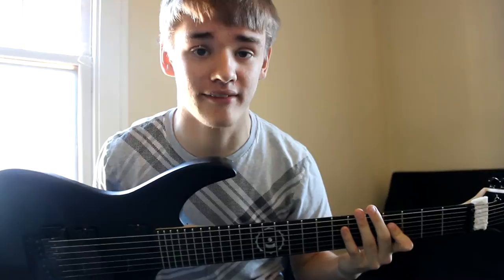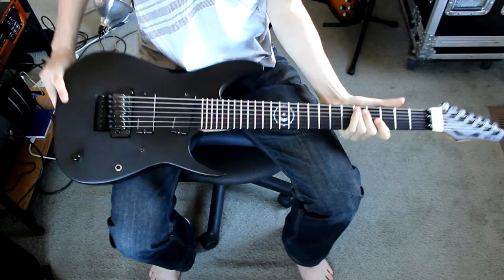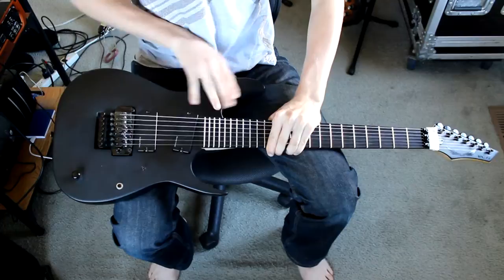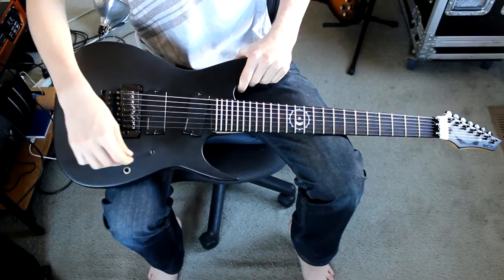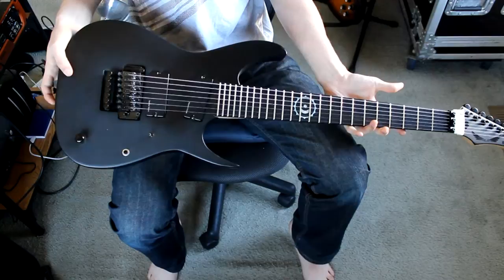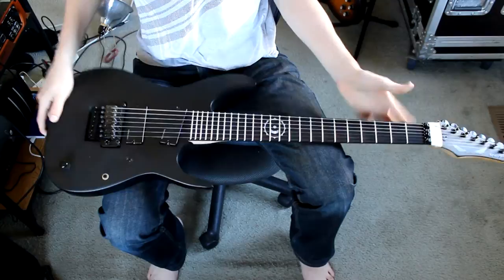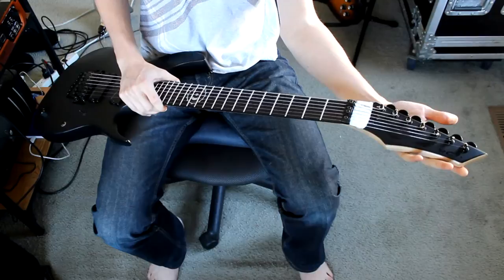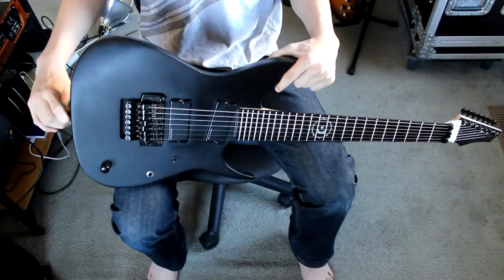Guitar Showcase - Modded Dean RC7x Rusty Cooley Signature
Hey, thanks for checking out my video! I recently acquired this guitar in a trade, and since it's modded to be pretty different from the stock model, I thought I'd shoot a little show & tell. This thing's a beeeeeeeeast.